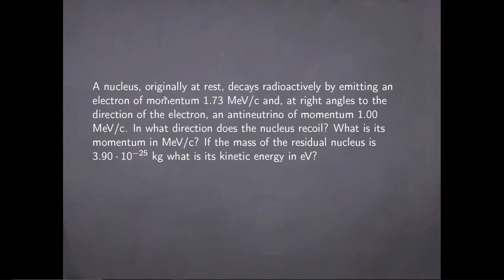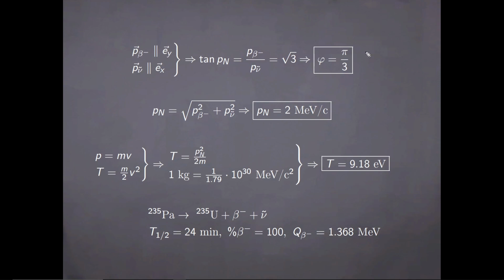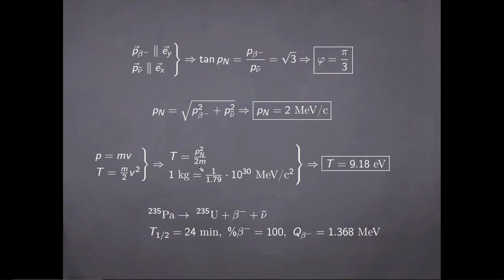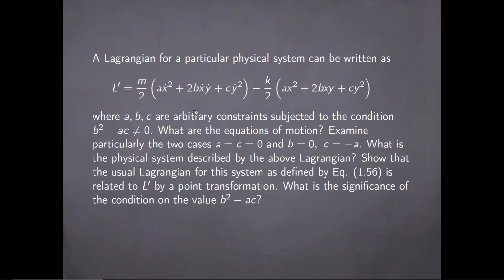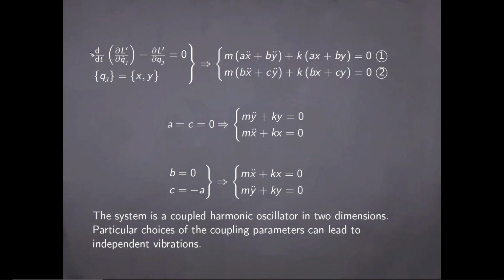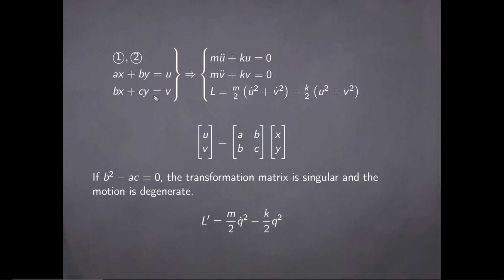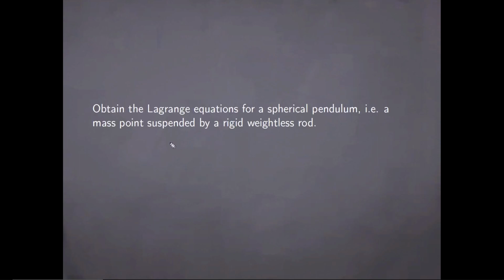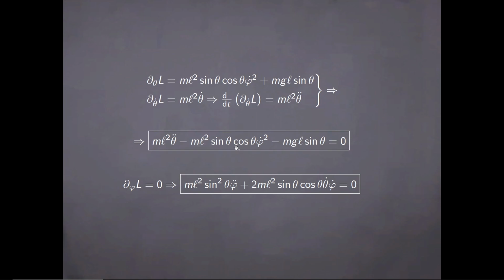Elementary Principles: Exercises (#3)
Timestamps for exercises:

Momentum Conservation in Radioactive Decays: 0:17
Coupled Oscillations: 4:58
The Spherical Pendulum: 9:09